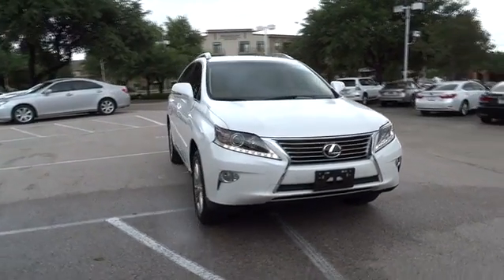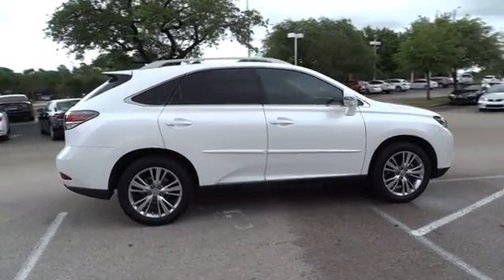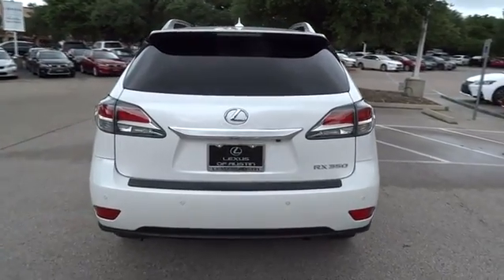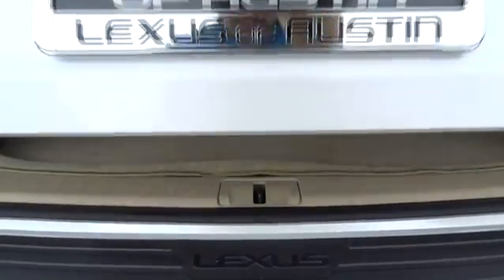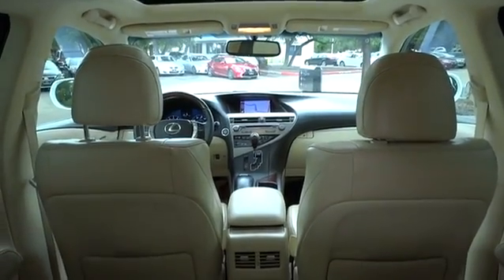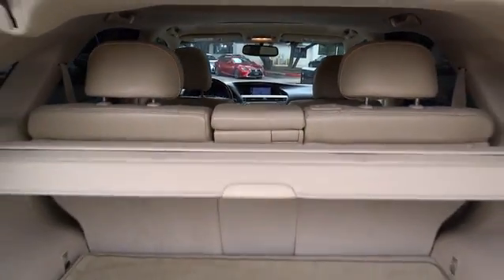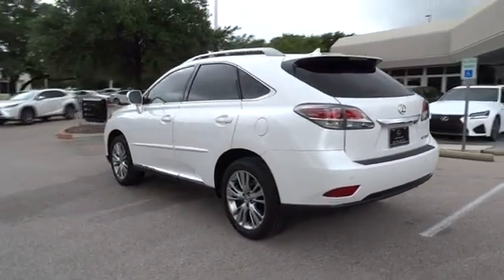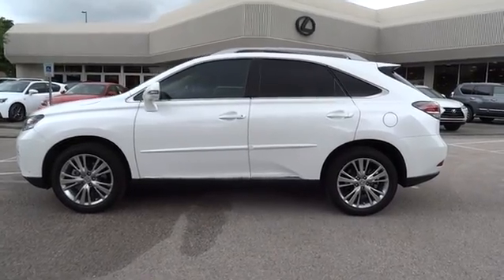2013 Lexus RX 350 Austin, Georgetown, Round Rock, San Marcos, Bastrop, TX IS1408A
2013 Lexus RX 350